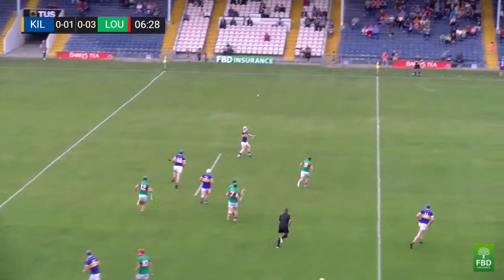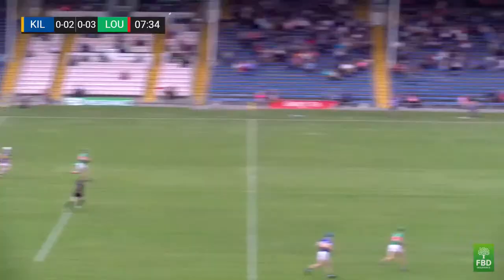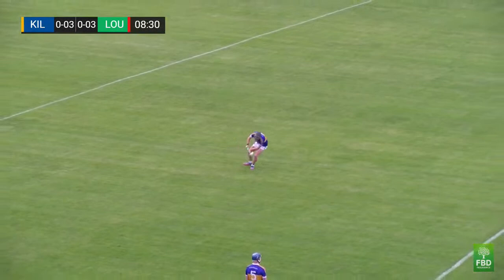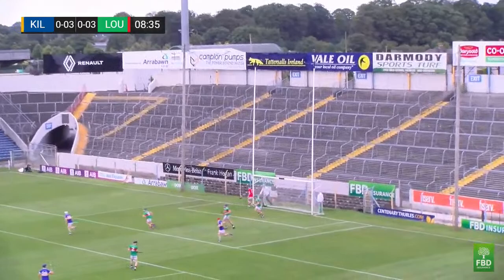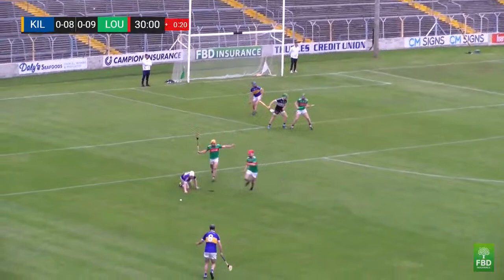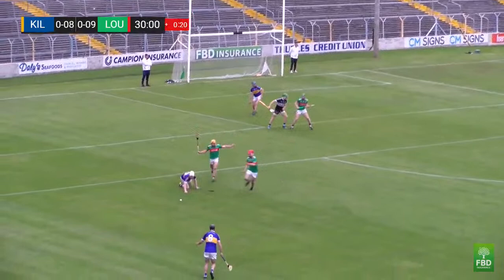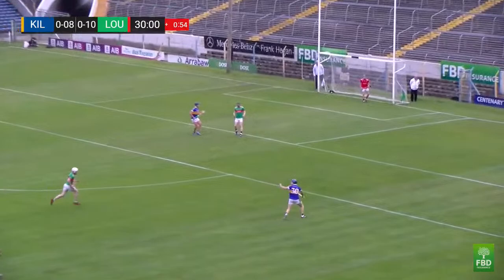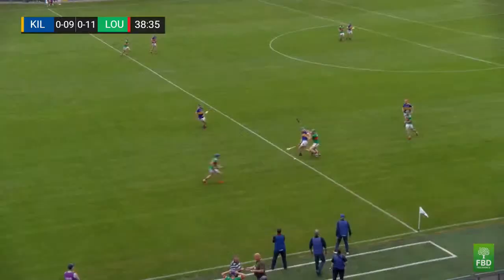Loughmore Castleiney v Kiladangan - Tipperary SHC Round 1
Highlights as Kiladangan & @Loughmore Castleiney play out a thrilling draw in the opening round of the Dan Breen.

Highlights in association with @Fiserv